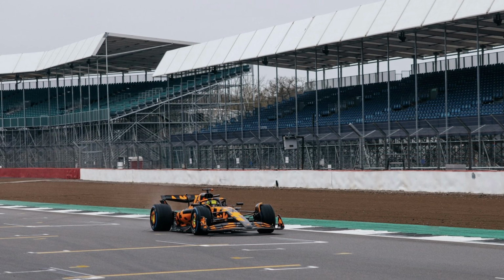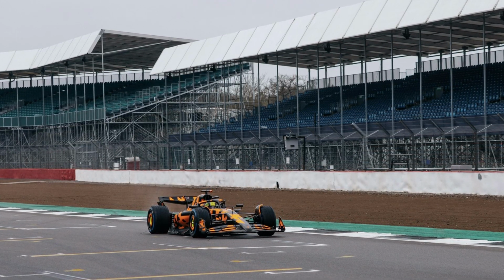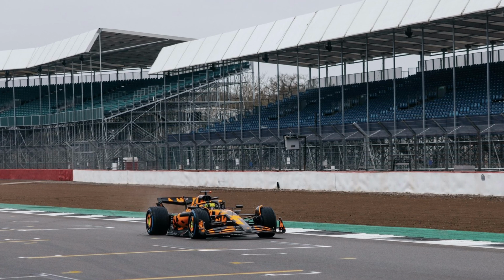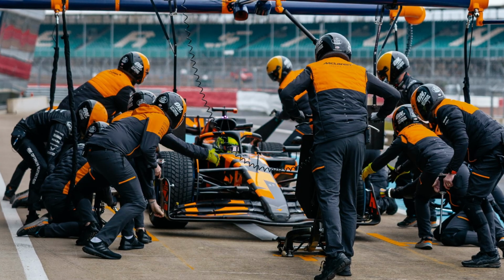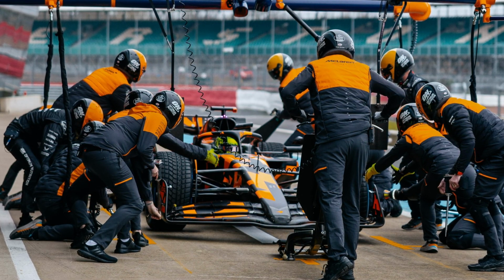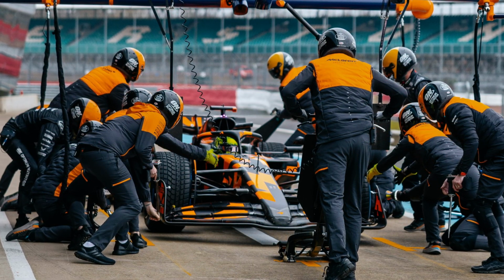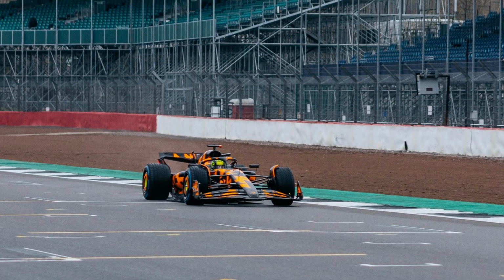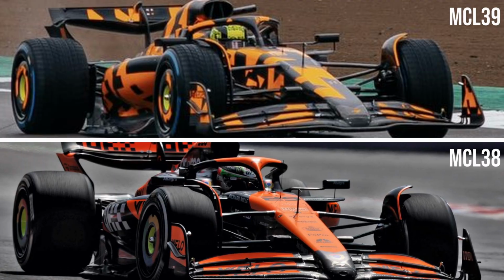McLaren F1 MCL39 - REVEALED!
MclLaren are the first team in to reveal their F1 Challenger for the 2025 F1 season. WIll the new MCL39 be able to beat Max Verstappen and Red Bull to the 2025 F1 world Championship or will they fall short again?